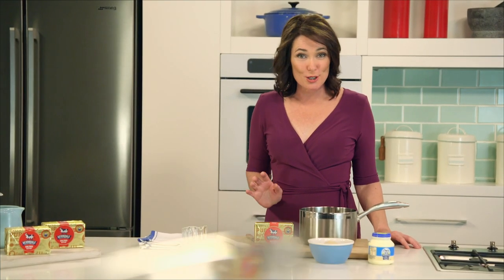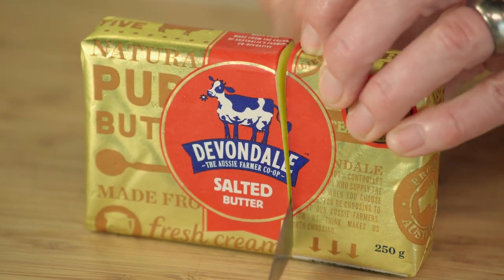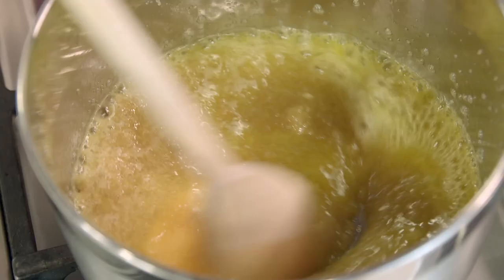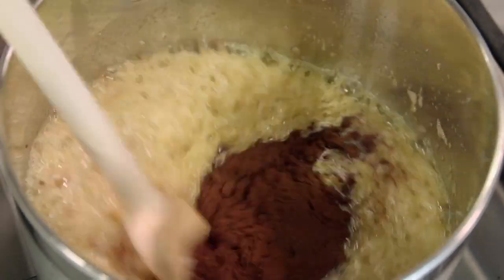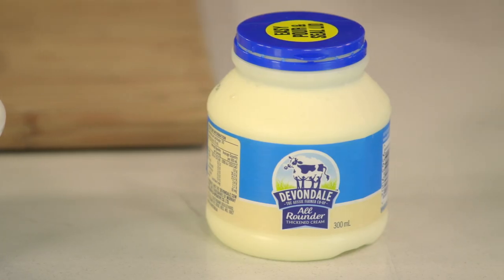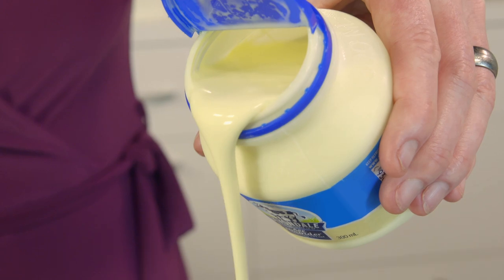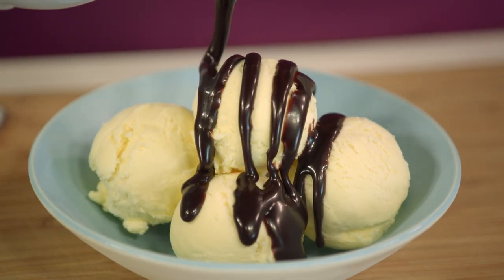Devondale Cream, Butter, and an irresistible chocolate sauce.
Devondale, Anna Gare, and The Great Australian Bake Off present an irresistible chocolate sauce.